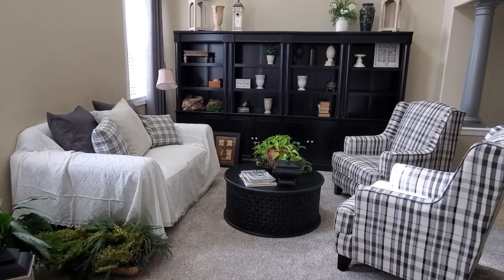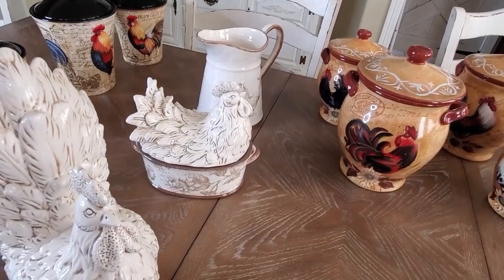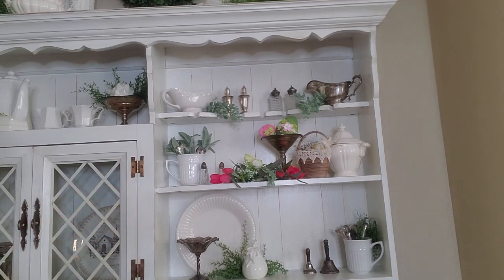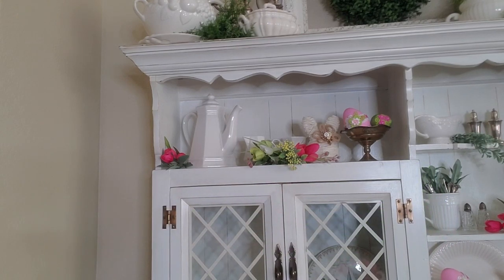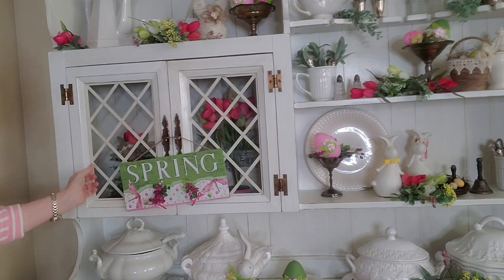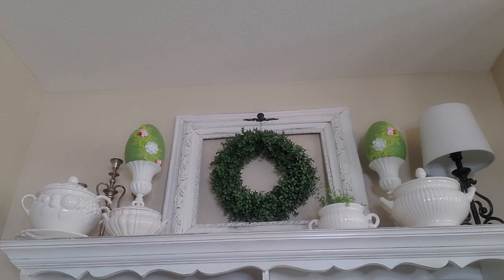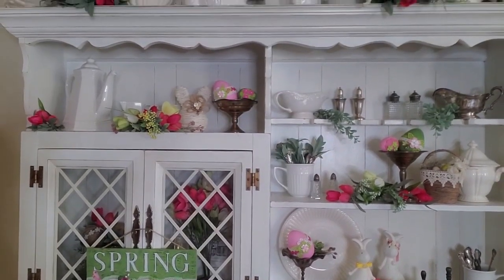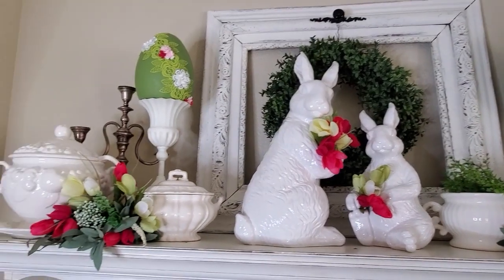SPRING DECORATE WITH ME 2023 - FRENCH COUNTRY FARMHOUSE STYLE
Hi friends.  Today I am decorating my hutch for Spring. I am using the DIY's from my previous video.